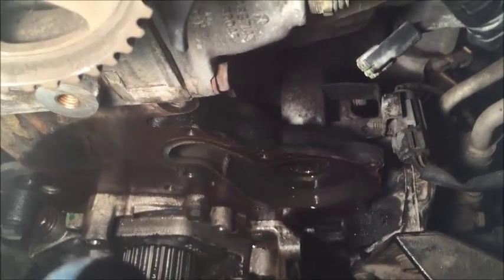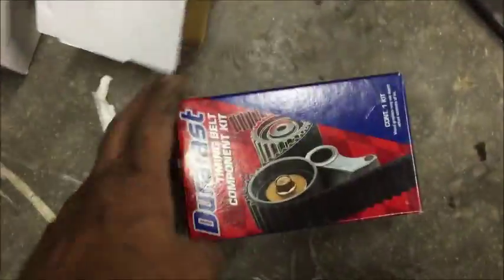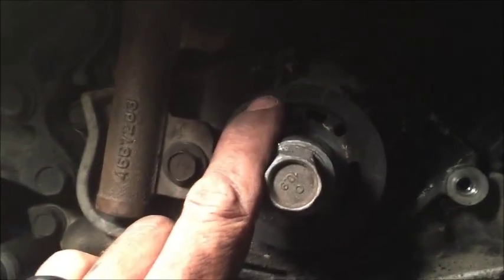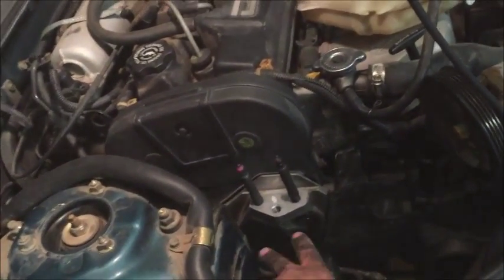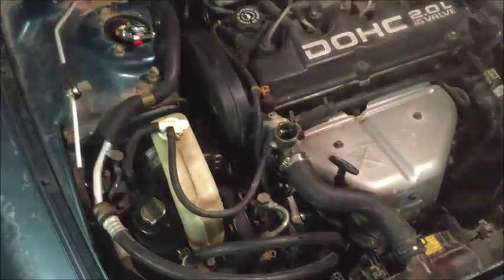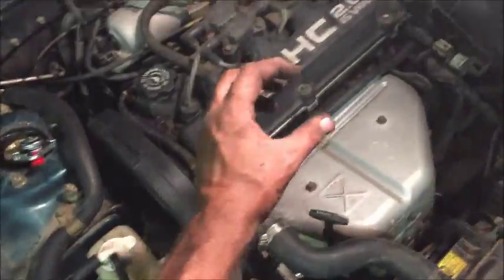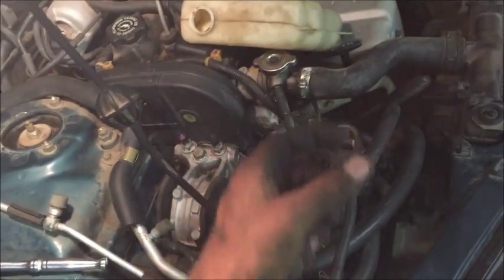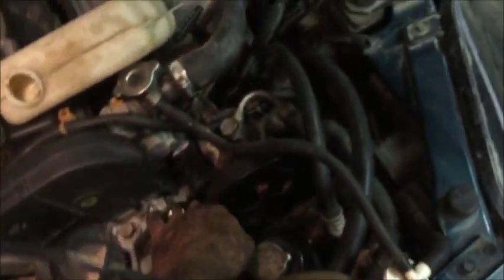How to Replace a Timing Belt on a Mitsubishi Eclipse (1989-1999) Part 2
After 1999 the 2.0 was not offered. This video is very similar to the 2.4, however, it covers everything on the 1999 Eclipse 2.0 timing belt replacement. The video was a little long so that I could cover everything. I put it into a part one and part 2. Part 2 is much shorter. See also my other videos on Eclipse. Replacing the thermostat, tie rod, radiator cap, etc. Please click on my name under the video for all my easy way to videos. And as always I hope this video helped you out. I got the videos out of order, I'm sorry please keep watching it does cover everything. I will get it fixed.